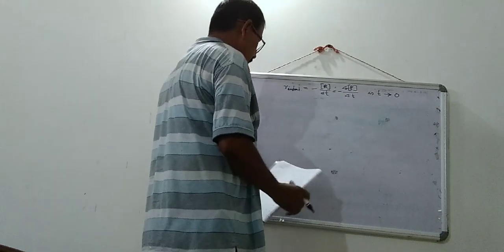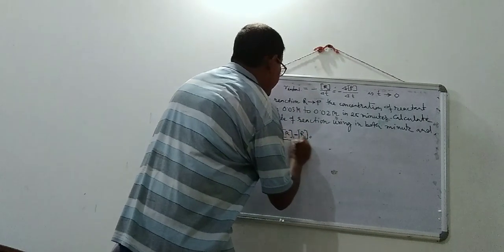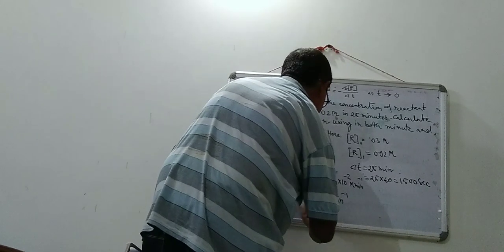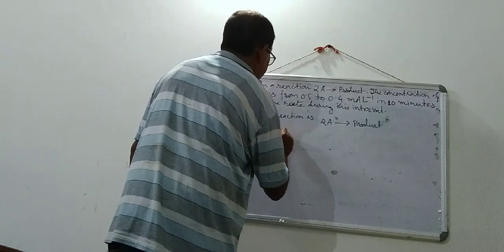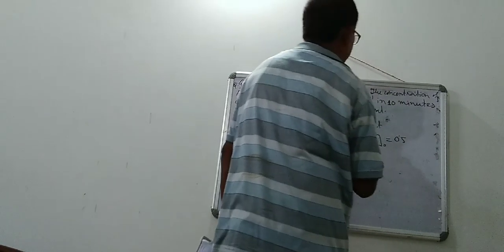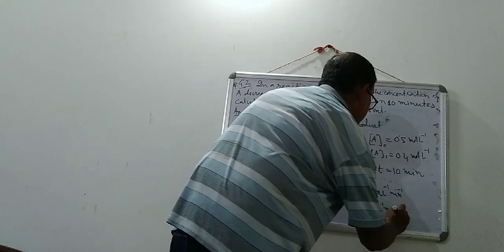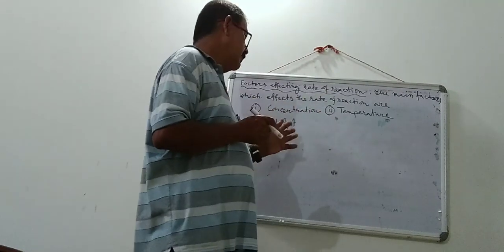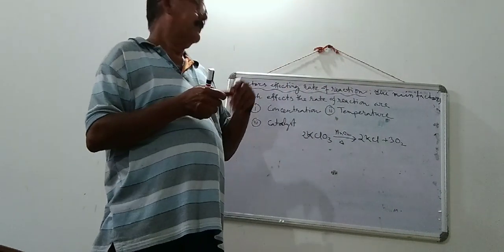Sub:Chemistry Chapter:Chemical Kinetics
By Rajan Dahal, PGT ,Harisinga H.S.School.